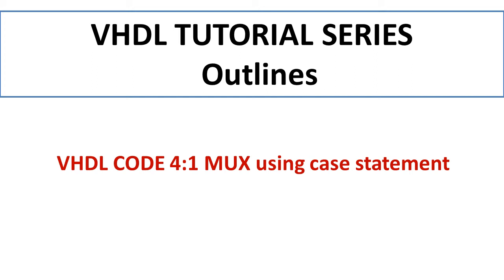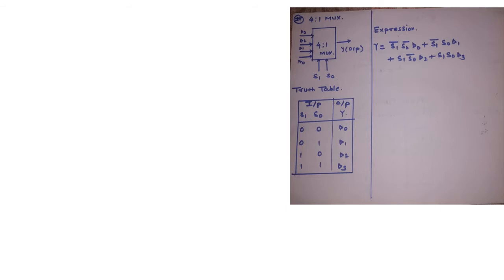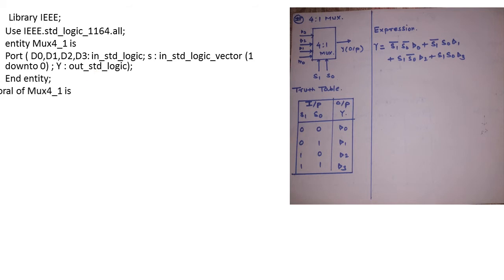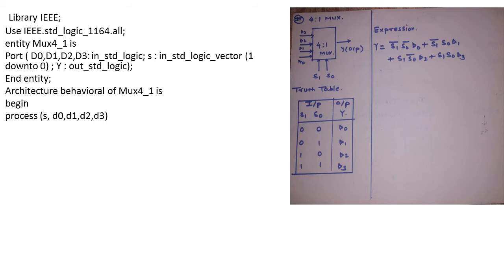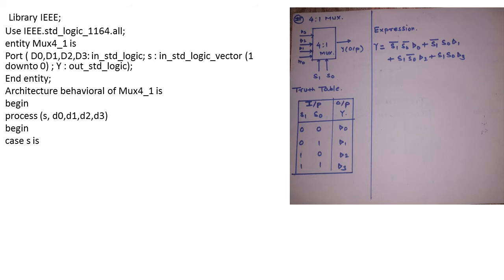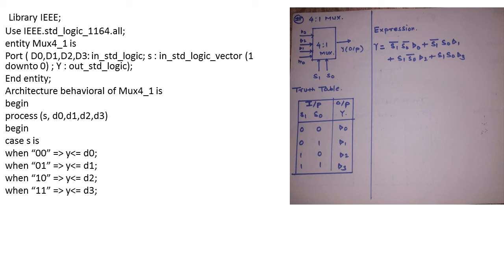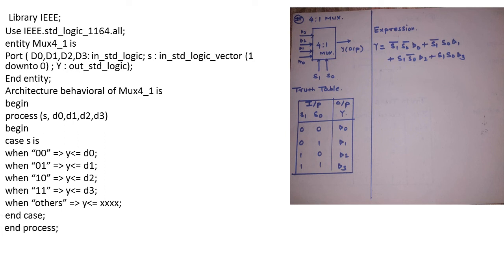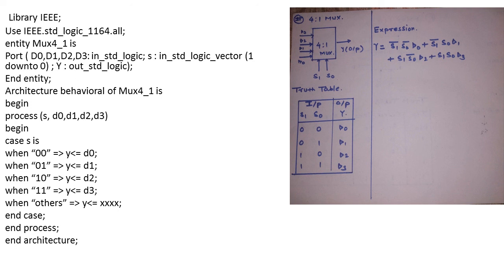VHDL code - Multiplexer 4:1 using case statements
Hello friends,
In this segment i am going to discuss about how to write VHDL code - Multiplexer 4:1 using case statements.

Santosh Tondare